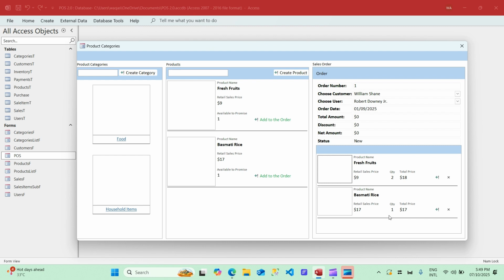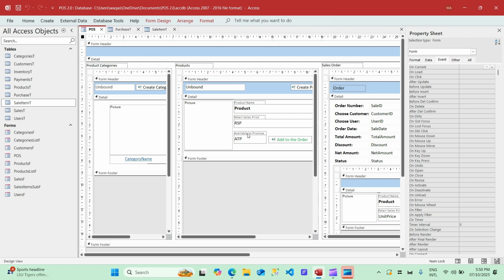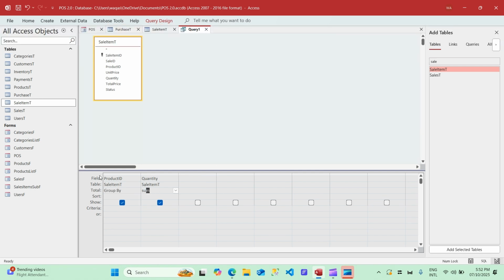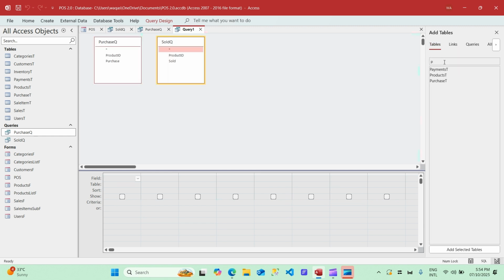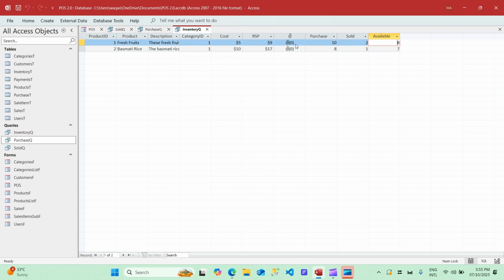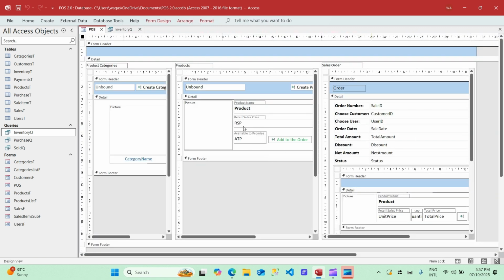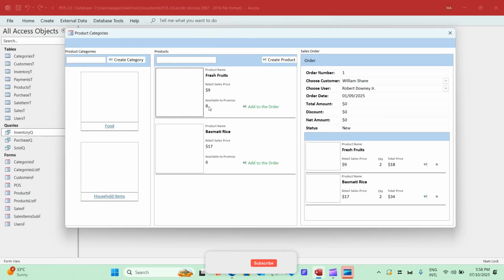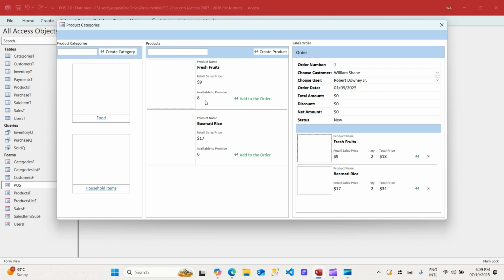How to Make POS System | 09 - Basic Inventory Management Feature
In this video, I demonstrate how to create Basic Inventory Management Feature for point of sale system form using Microsoft Access. This builds upon our existing database and is a crucial part of the POS system. We will use a query builder to design and implement the queries.

Other YouTube Channels you may Like